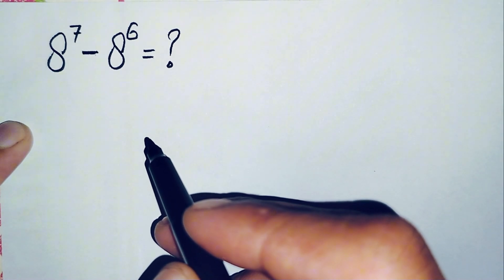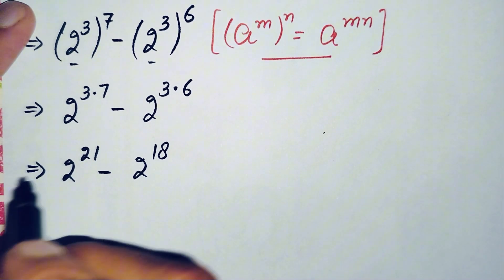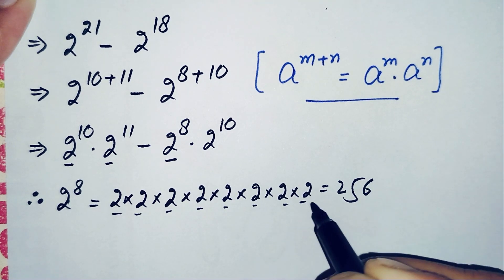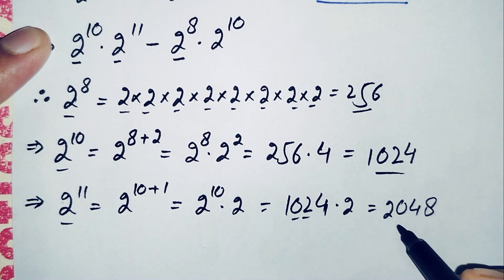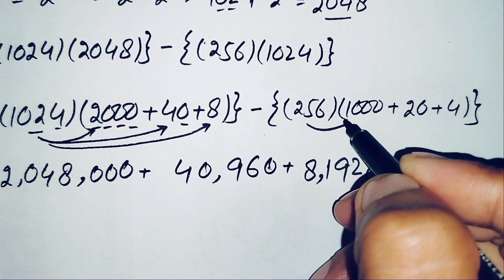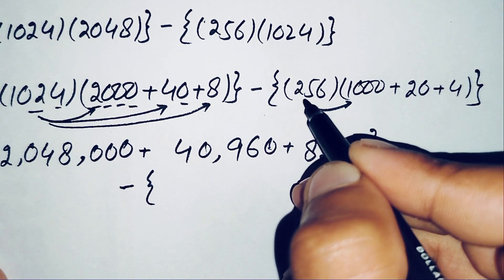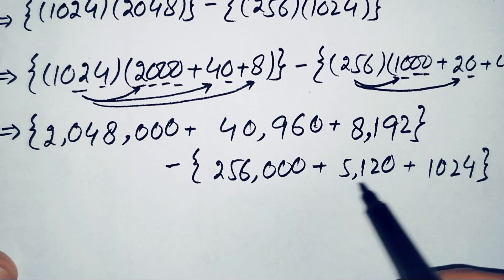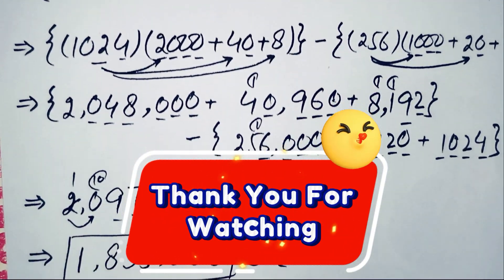Olympiads Maths | This is beautifully solved